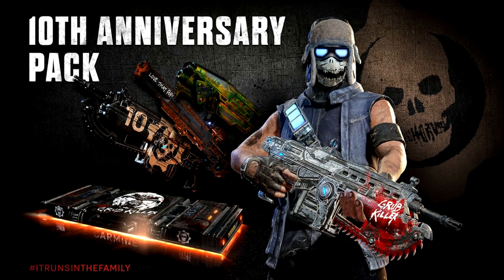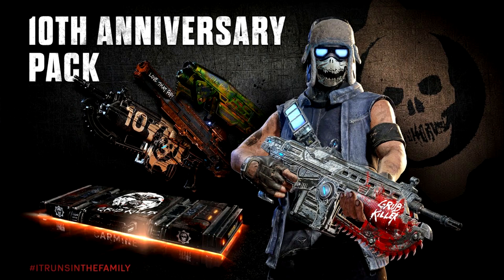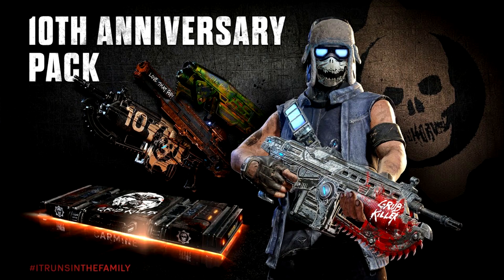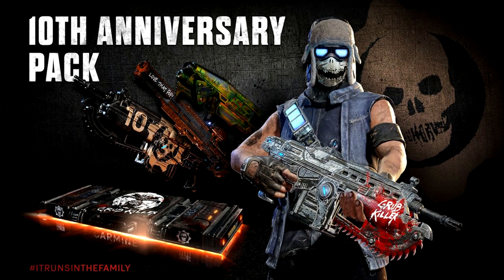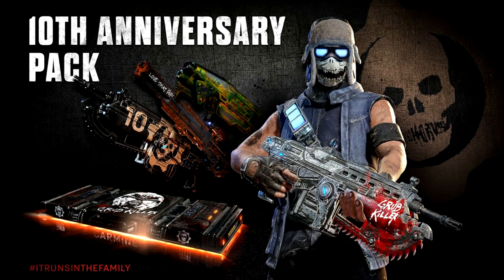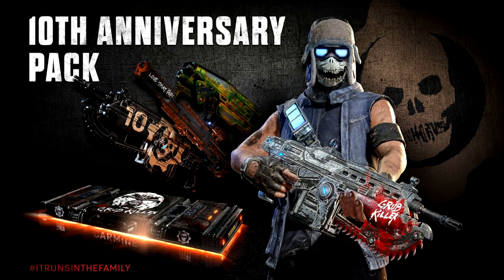Gears of War 4 : Gary Carmine??? : 10th Anniversary Pack!!!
Today it was announced that we will be able to get Gary Carmine in multiplayer!!! The best part is this pack is going to only cost 200 credits!!!